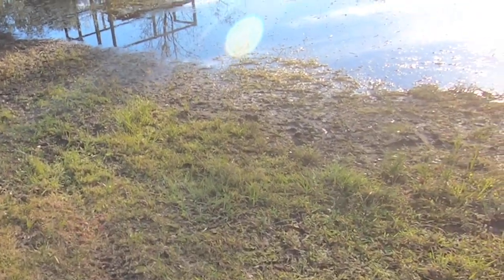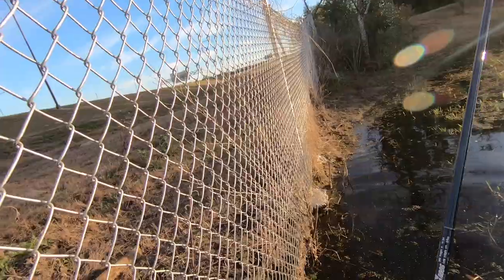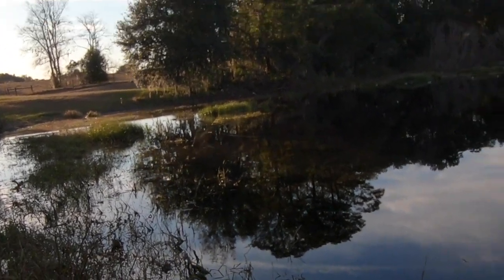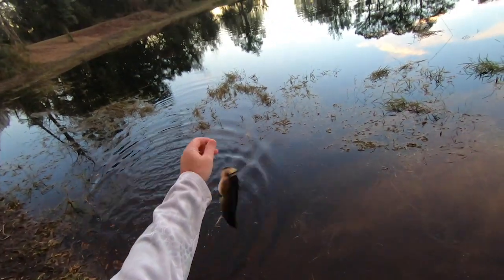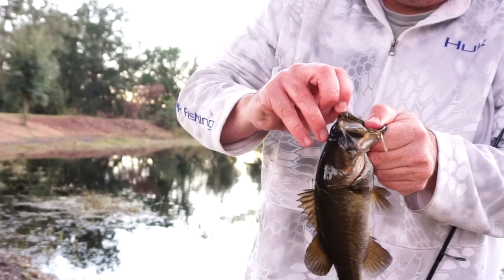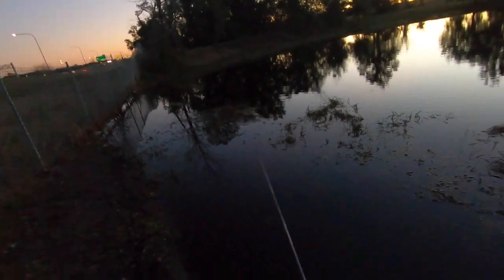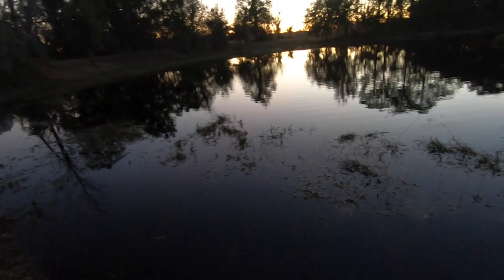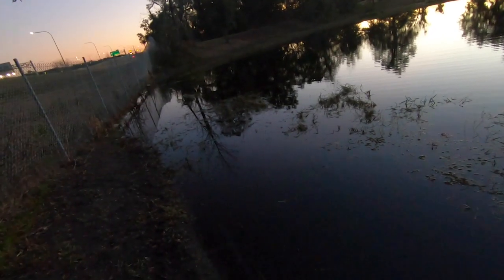Bass Fishing with the 6th Sense Fishing FLUSH in 40 DEGREE WEATHER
The day after Christmas in Florida and a cold front has come in. Steve Chapman of Get Ur Fish On goes bass fishing with the new 6th Sense Fishing Flush soft plastic jerkbait in 40 degree weather.  At first I was not very confident that I would even get a bite, but I figured out where the bass were, and the cadence that they wanted the 6th Sense Fishing FLUSH.